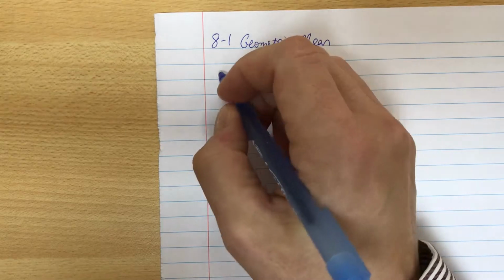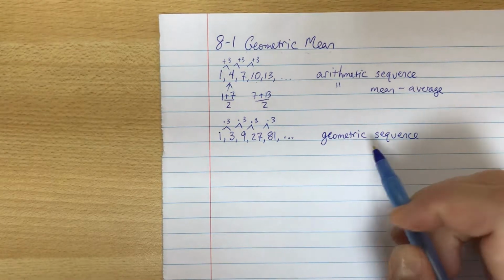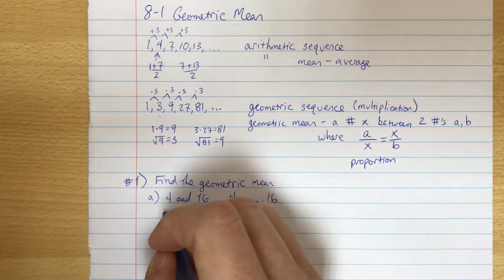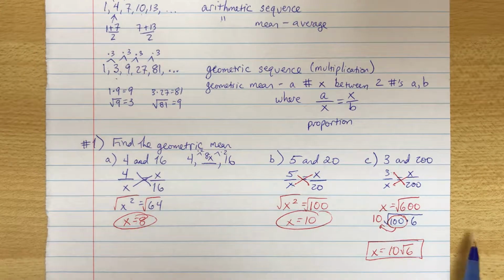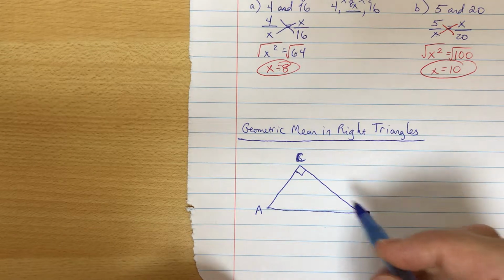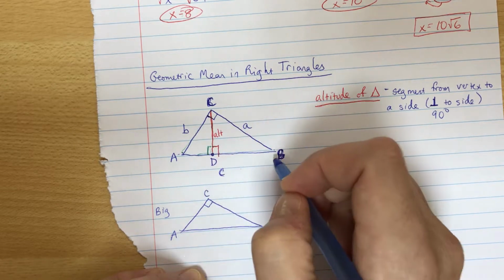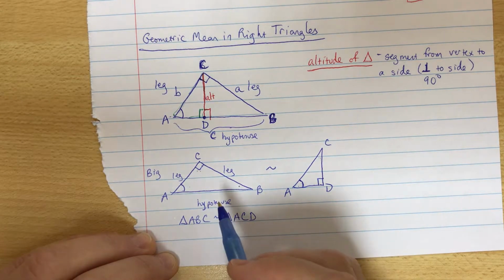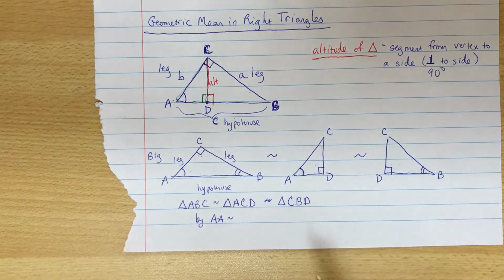Geometry Notes 8-1 Geometric Mean Part 1